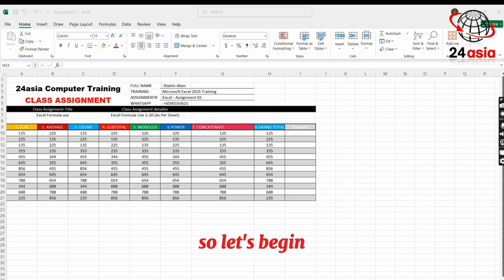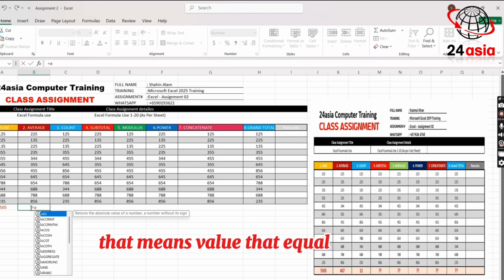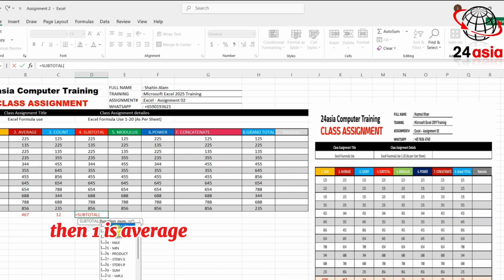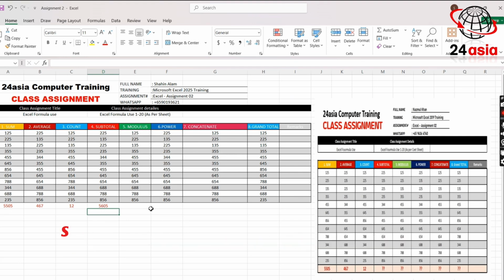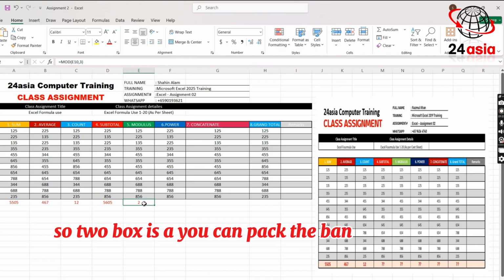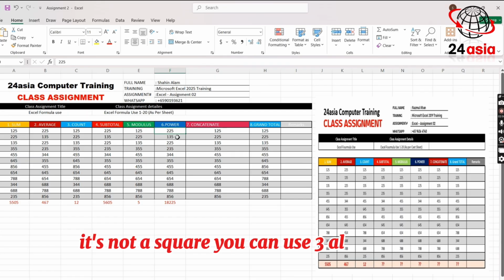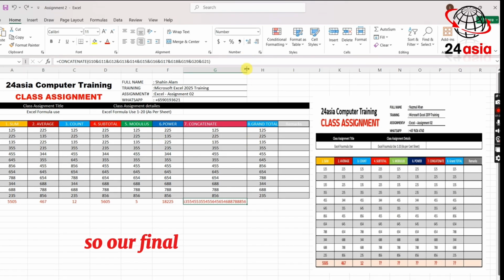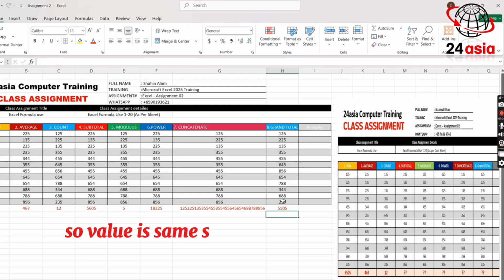Microsoft Excel Assignment -02 | Video Tutorial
Master the basics of Excel with this step-by-step guide! Learn how to organize data, use formulas, and complete your second assignment with confidence. Perfect for beginners and students.